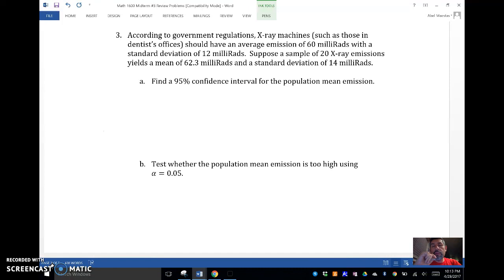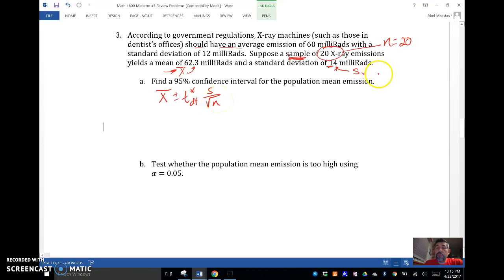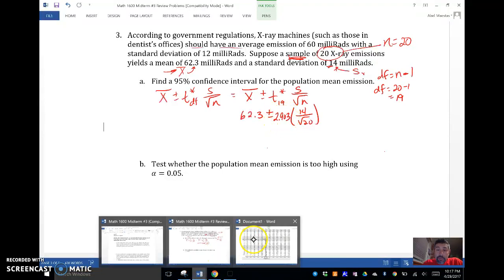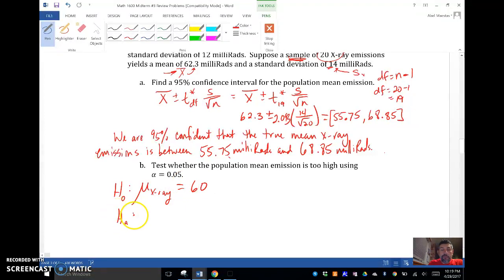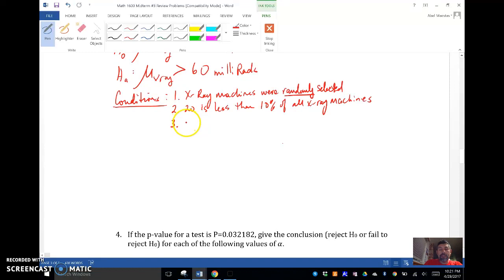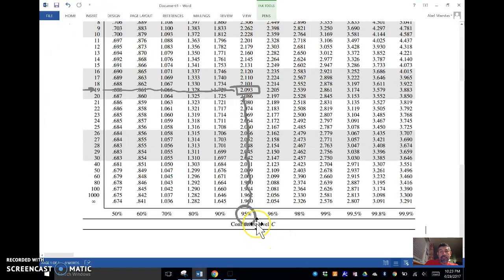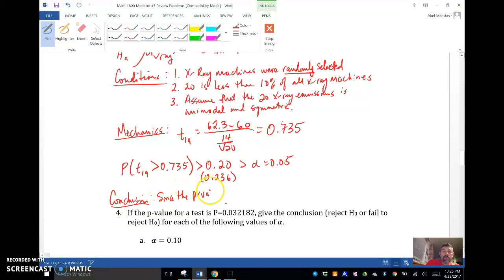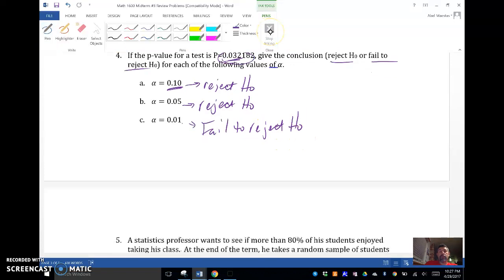Statistic Midterm 3 Review Problems - Part 2